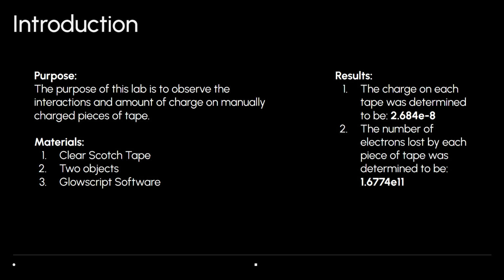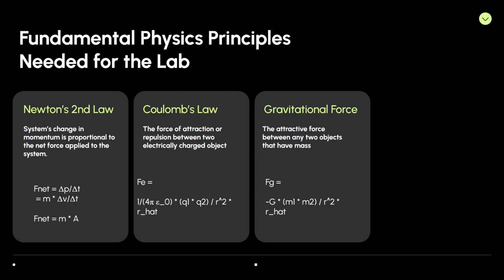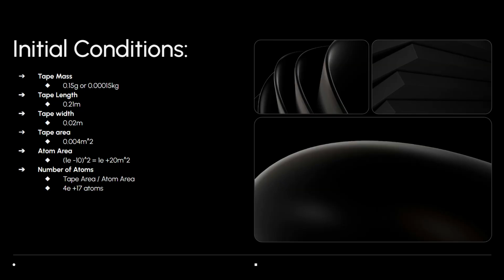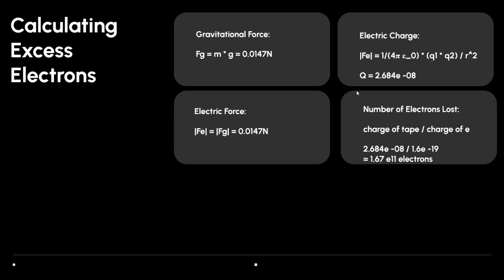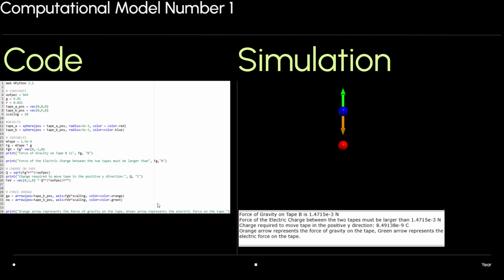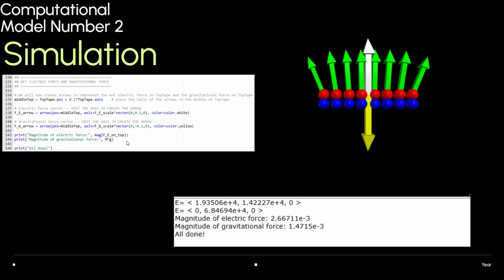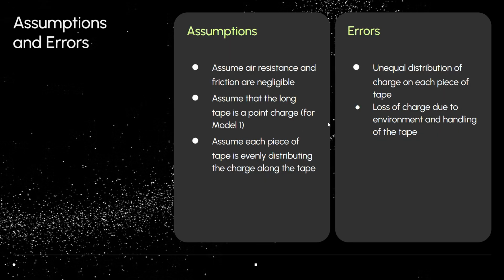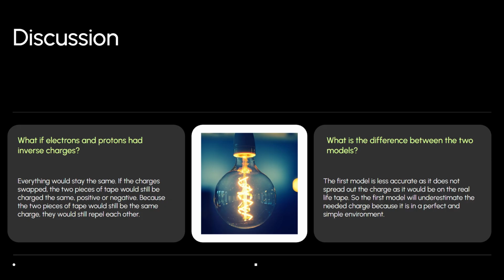PHYS 2212 LAB #1 Charged Tapes